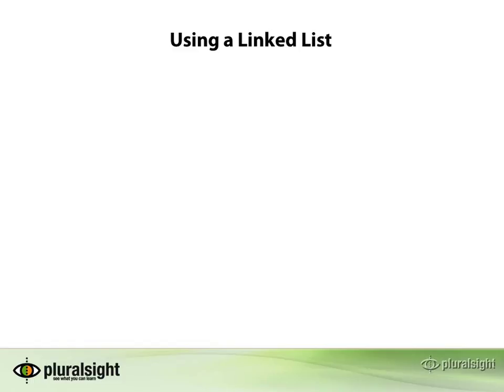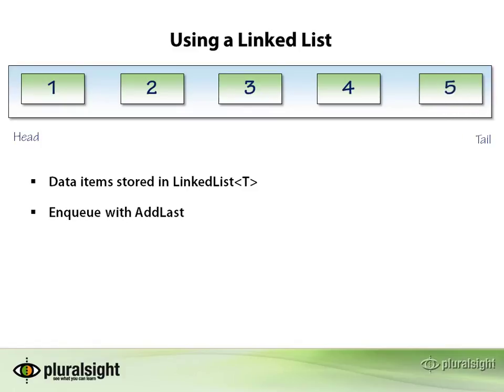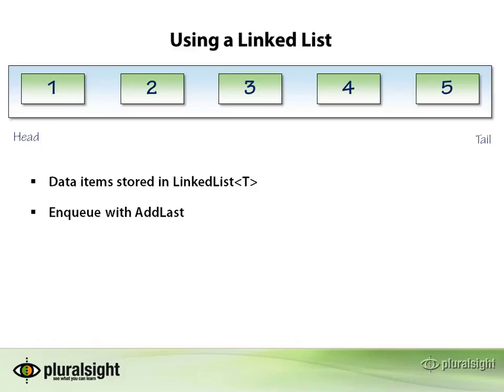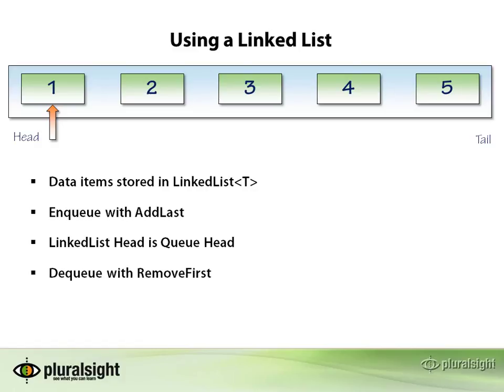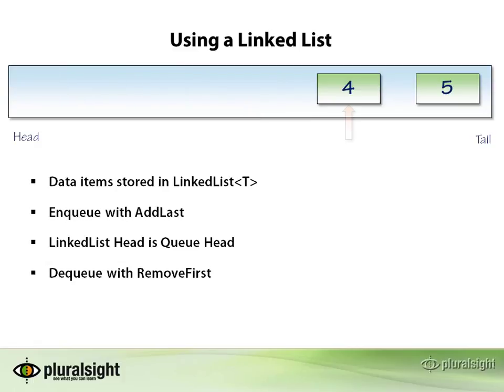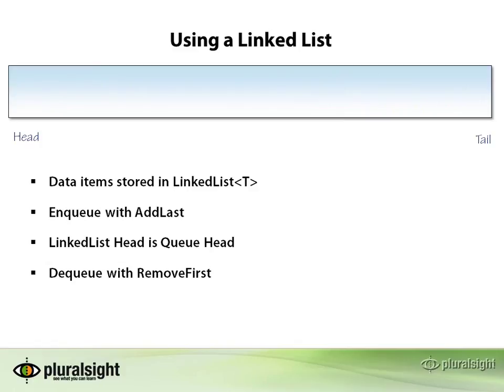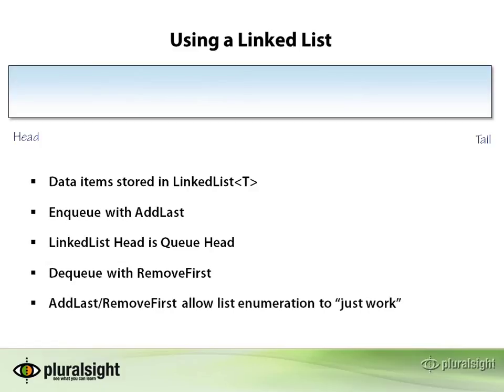03 03 Linked List Implementation